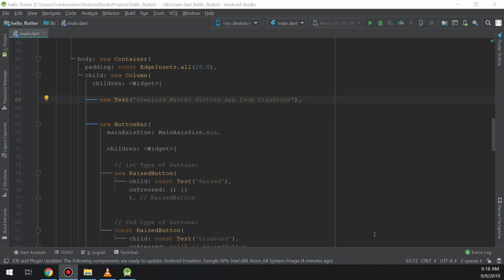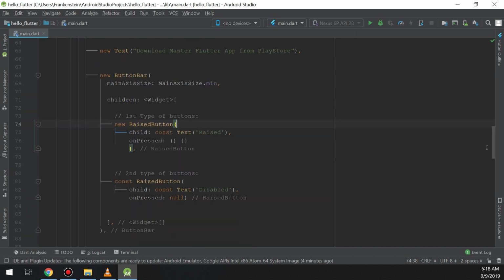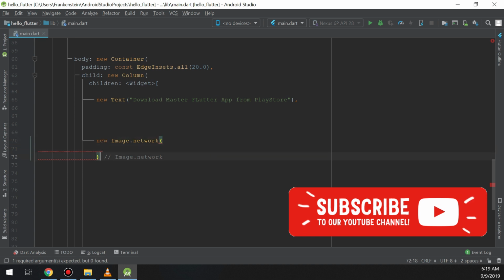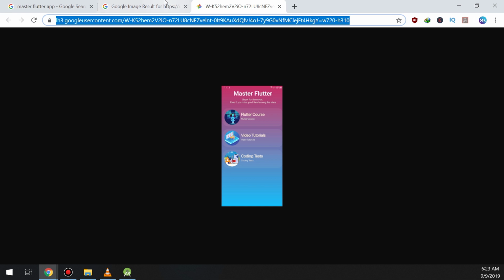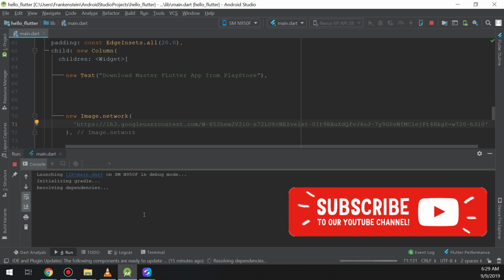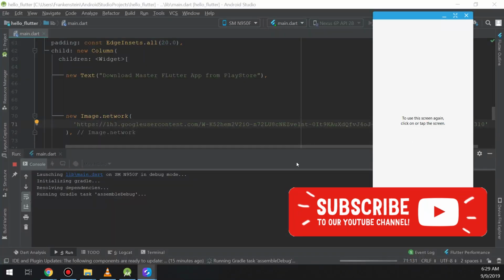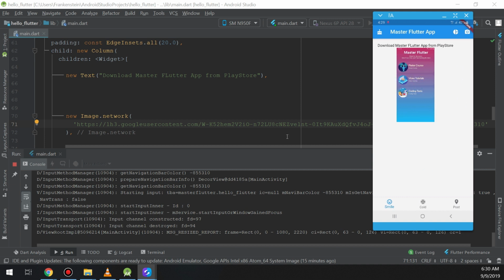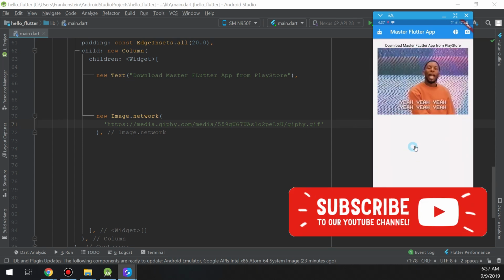How to display Image & GIFs in flutter - Flutter tutorial #10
In this tutorial , you will learn to:
- How to load image from Assets folder
- How to load image from internet
- How to use Fading Image to display place holder while loading image
🚩 Please tell us in comments, what do you think about our lecturing method??
We are waiting your comments.

🔥🔥🔥🔥🔥      Flutter Course      🔥🔥🔥🔥🔥

learn flutter
learn dart
learn android
learn java
learn dart language
learn dart coding
code dart
code flutter
coding
language
programming
learn android app development
learn android
learn dart coding
android studio
android
learn android
learn flutter
master flutter
master flutter
learn dart
learn dart programming language
learn flutter coding
learn android
learn ios
Learn flutter and dart from zero to hero

Beginners flutter tutorial where you'll see how to use Image ( bitmap ) in your app such as png, jpeg, gif files locally defined as Asset in your project.